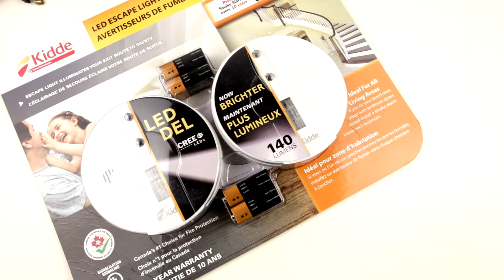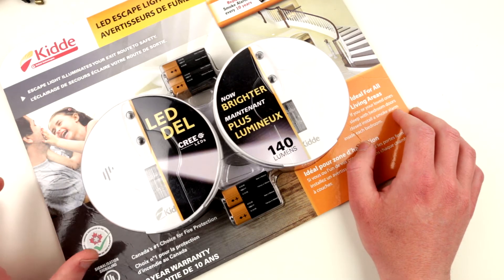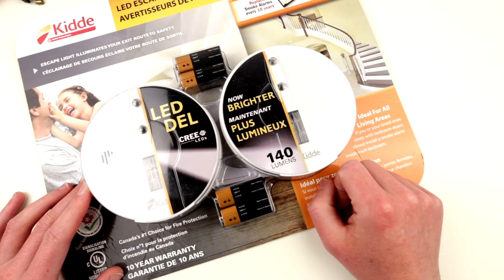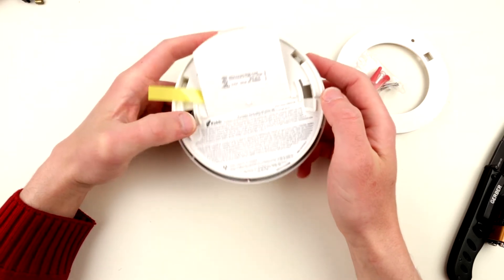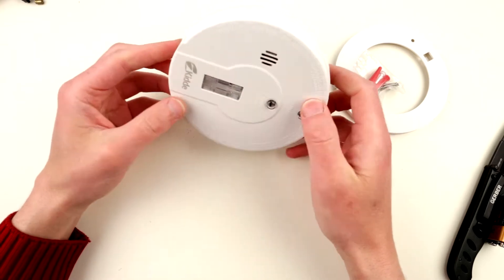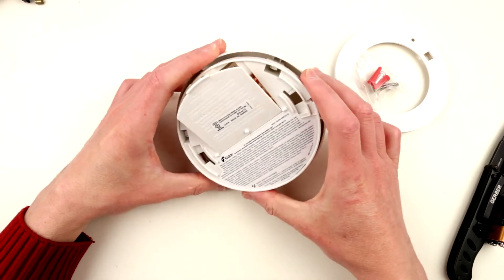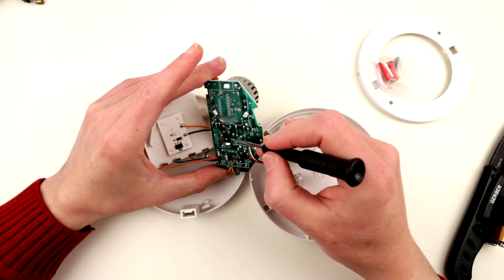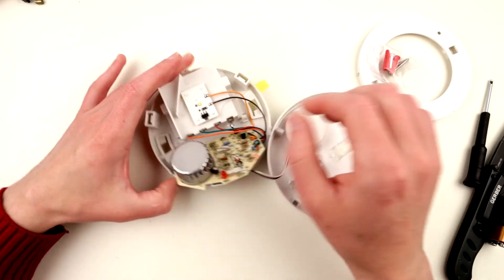Teardown of Kiddle Smoke Alarm from Costco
Teardown of Kiddle 2 pack Smoke Alarm from Costco, lets see what surprises we will see.